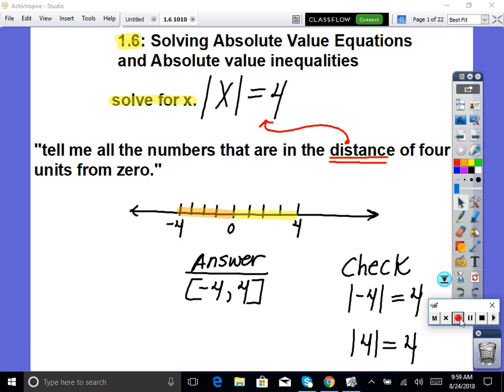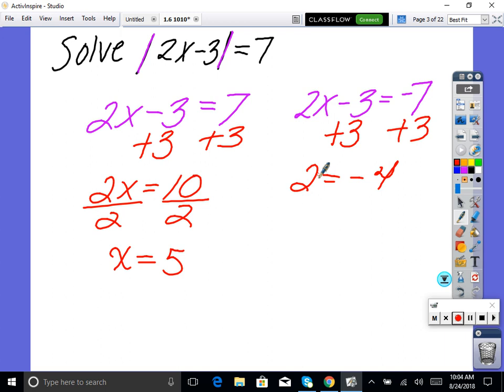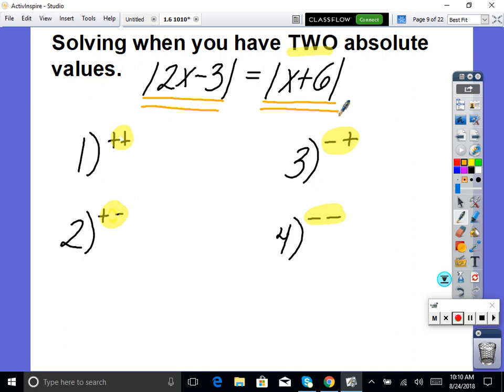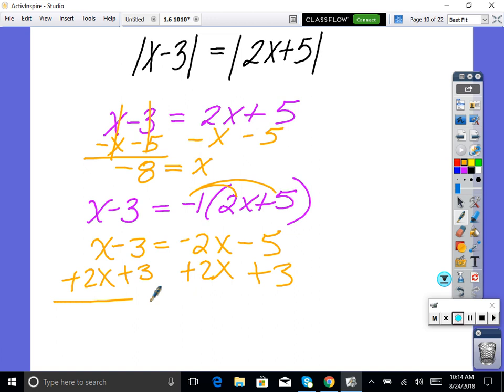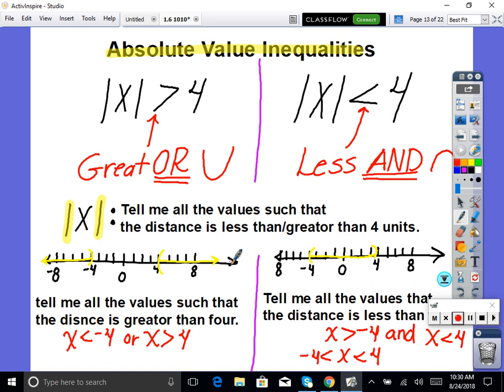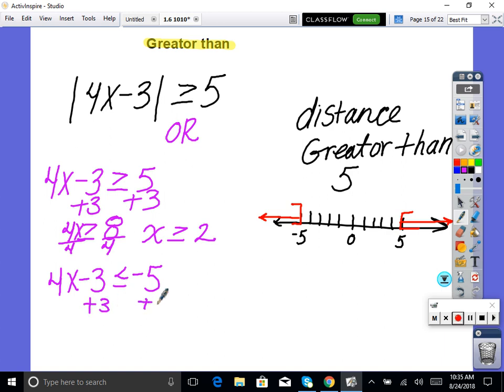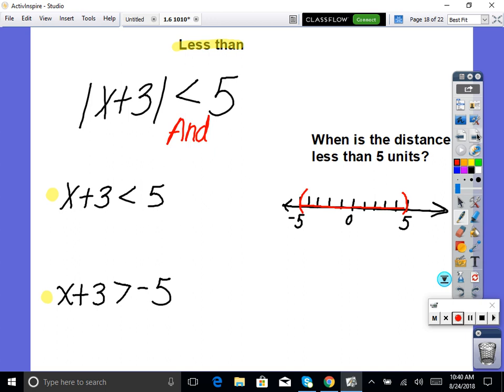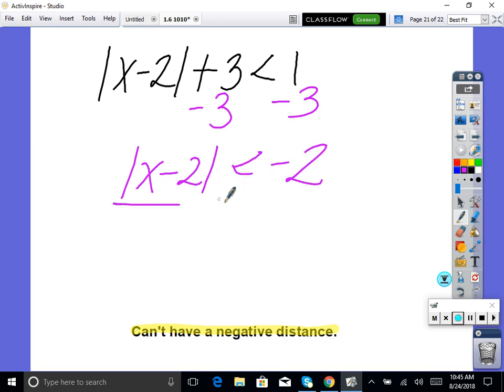1.6 1010 Absolute value equations and Absolute Value inequalities